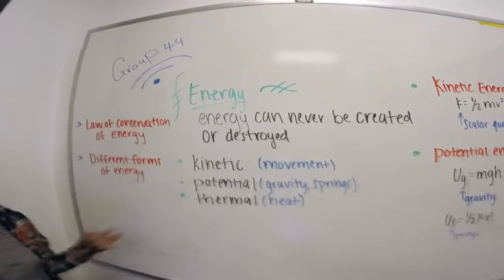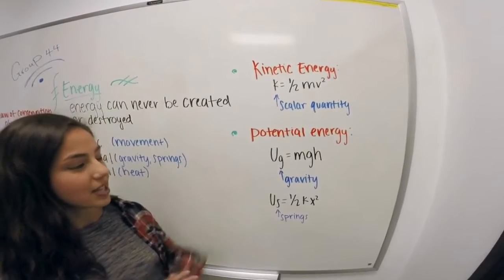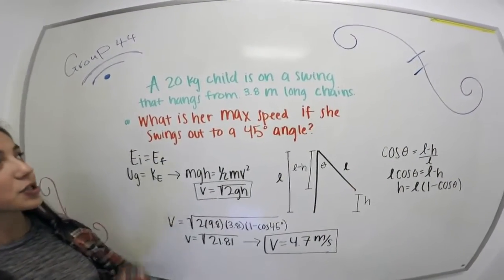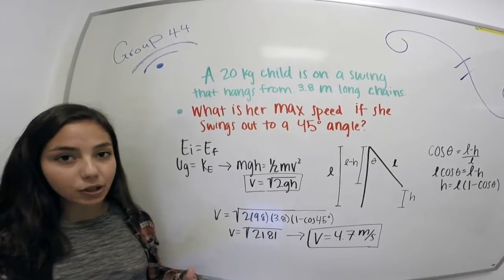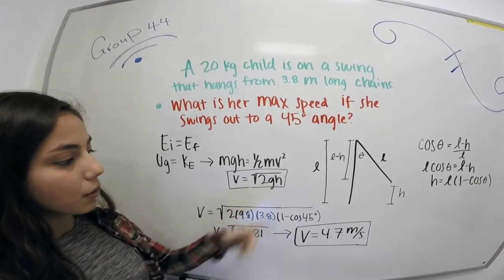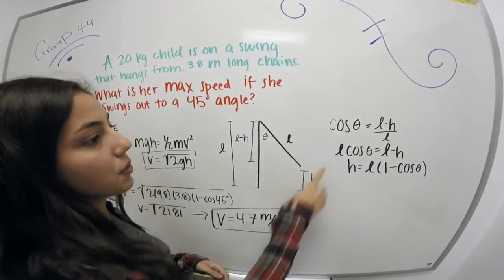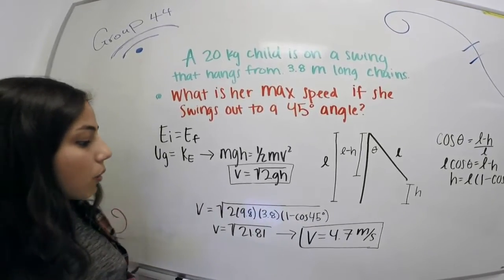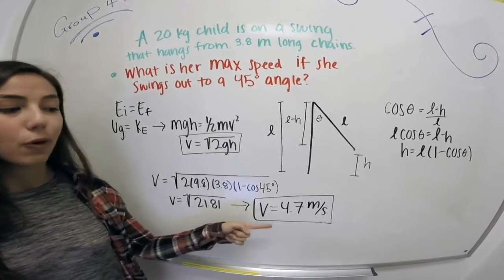Dis Physics Project tho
Physics 195
MWF 9-9:50
Professor Anderson

Group 44:
Emily Stoker
Lauren Dominic Bolo-Dave
Haneen AlSammak
Ali Alajmi
Fahad Alanazi